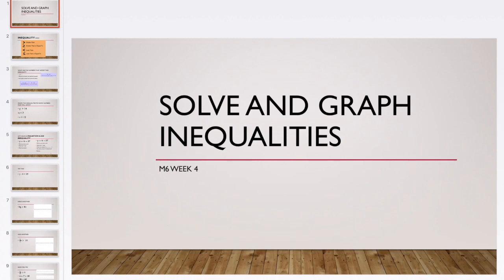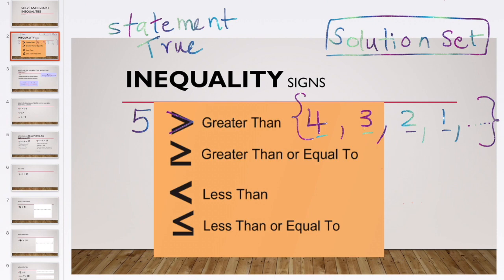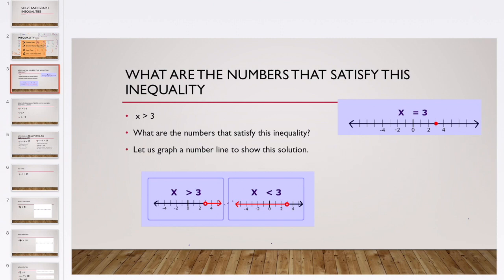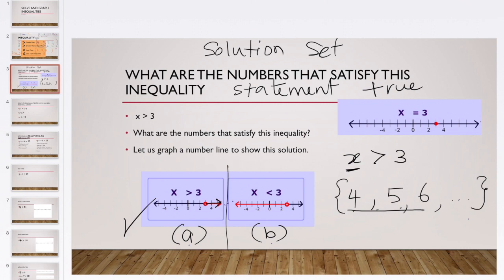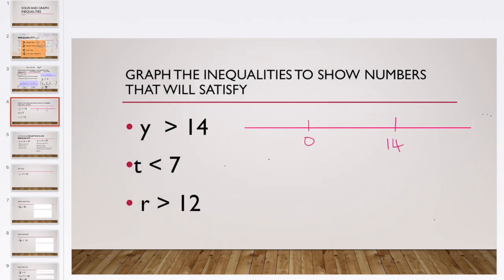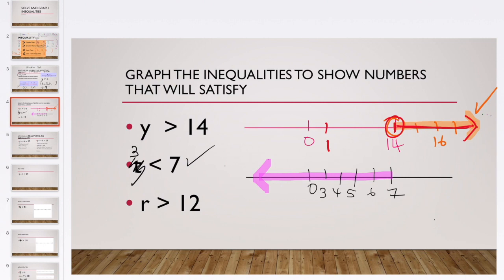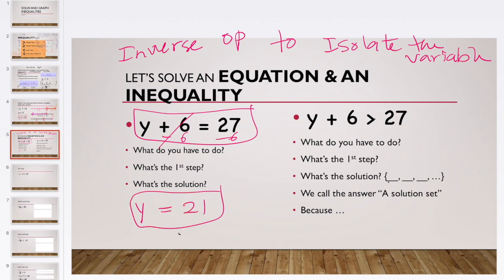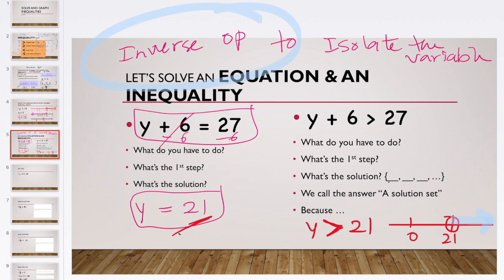Solve and Grapg Inequalities Part 1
This video is about Solve and Grapg Inequalities Part 1